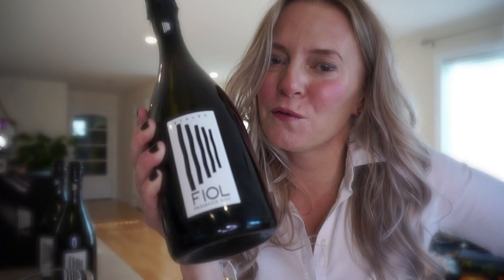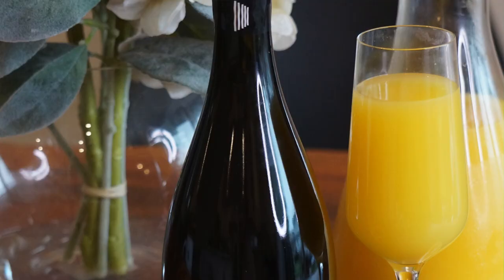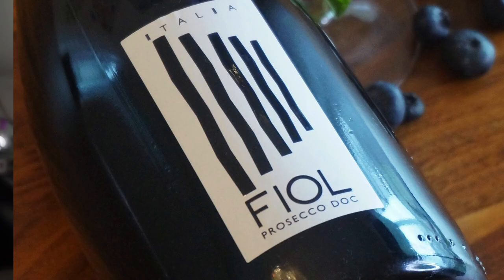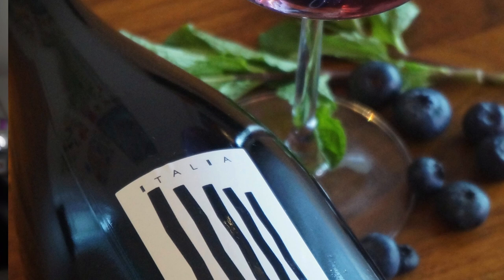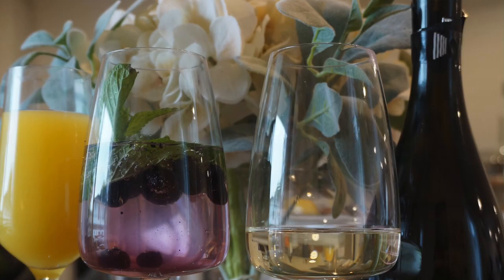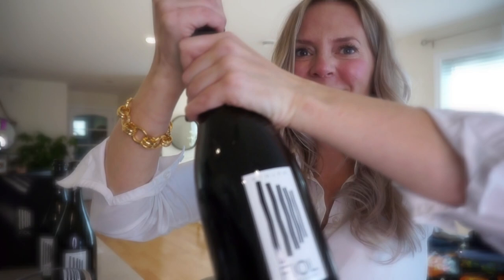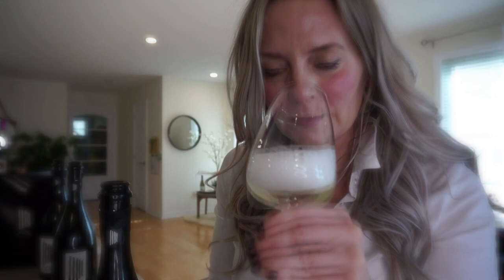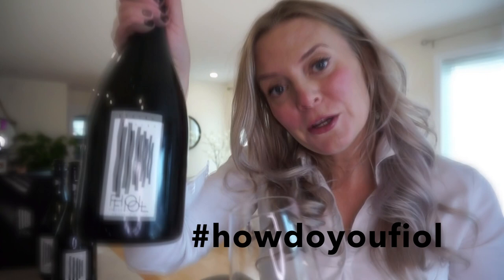FIOL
How do you Fiol?! Check out my all time fav Prosecco, it's the perfect sparkling wine to have for any occasion. Check it out!